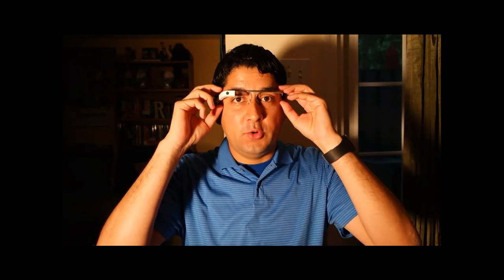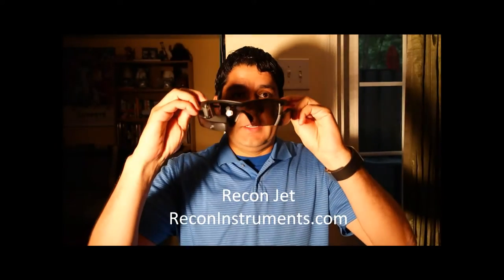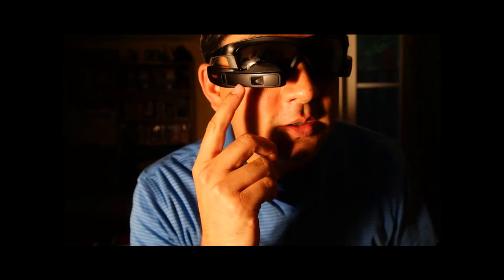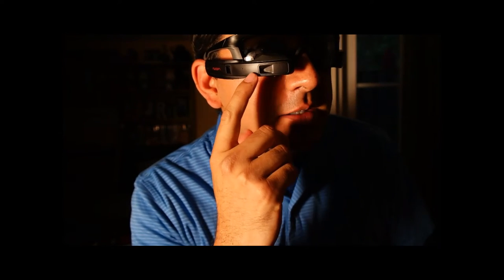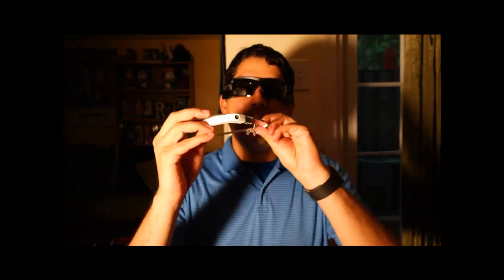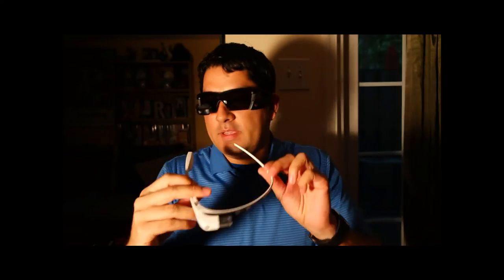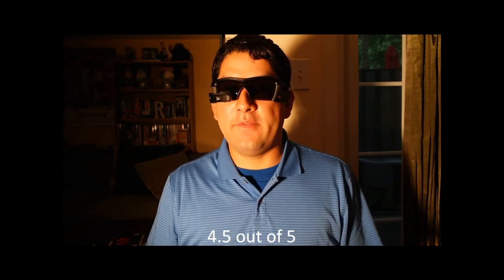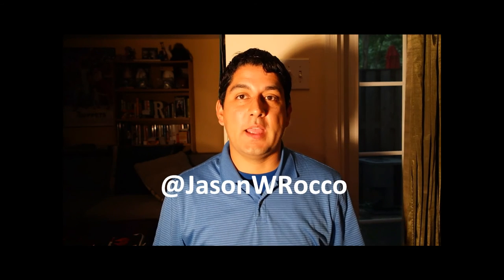Recon Jet Review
My review of the Recon Jet smart glasses